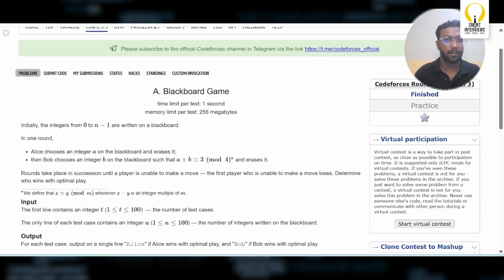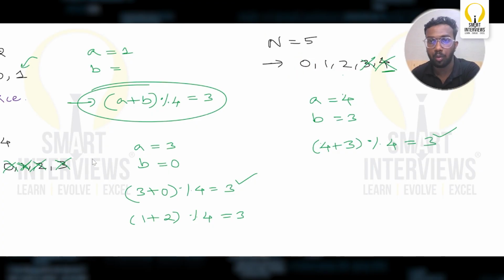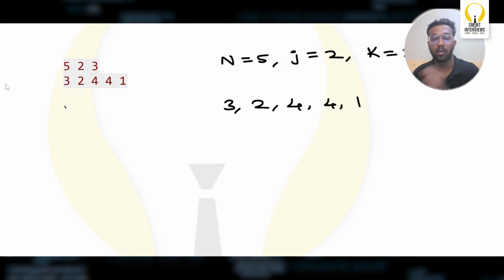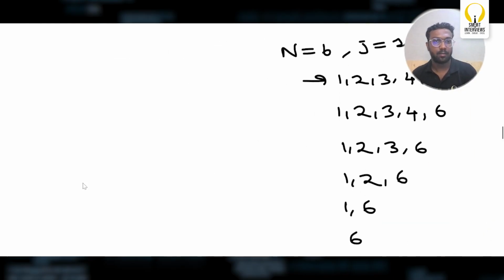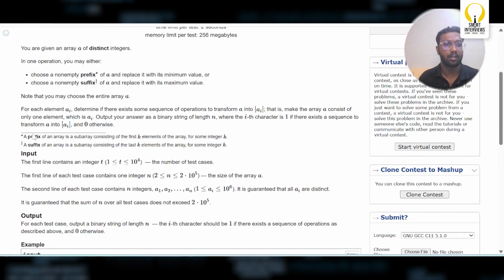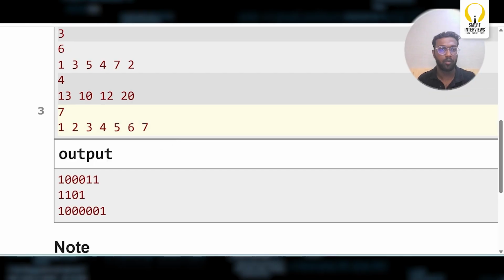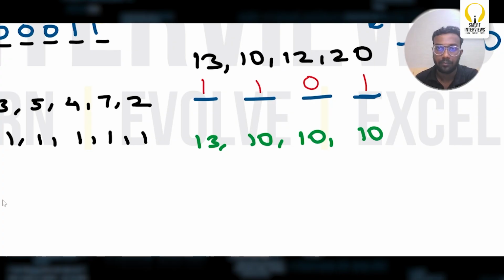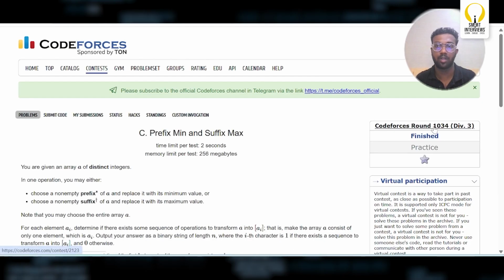Codeforces Round 1034 (Div.3) | Video Solutions | Smart Interviews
Check out this walkthrough of solving the first three problems from Codeforces Round 1034 (Div.3). From understanding problem statements to coding the solutions, this video provides valuable insights for both beginners and experienced competitive programmers.